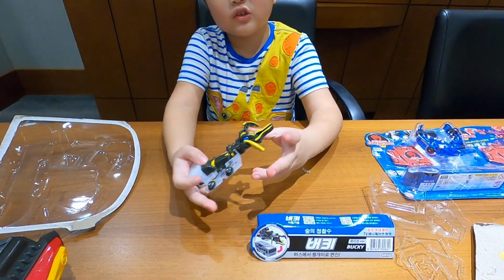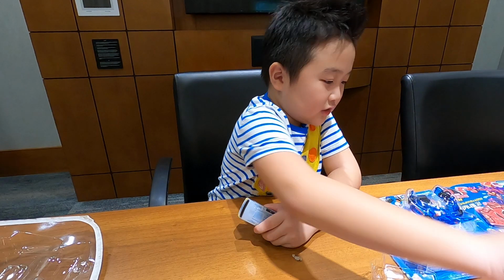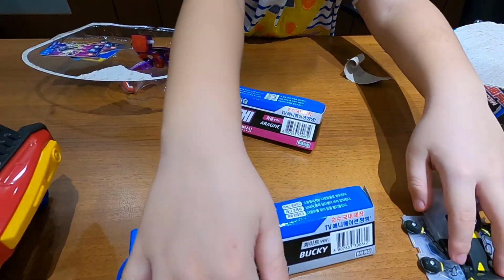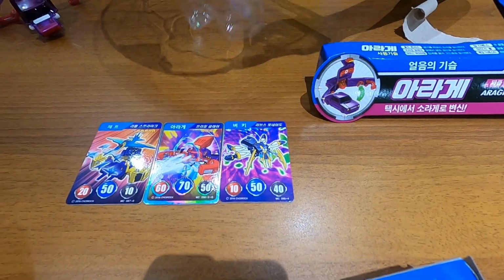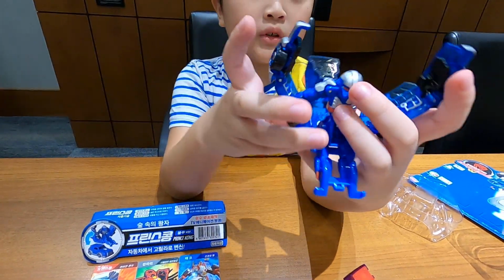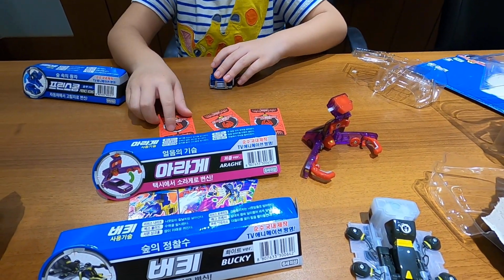Mecard, 메카드, 터닝메카드, Turning Mecard, Mecard Cars Toys for Children, Transforming cars, 터닝메카드 오프닝